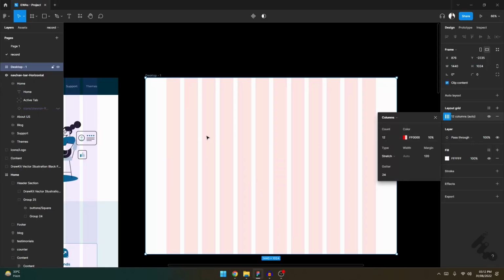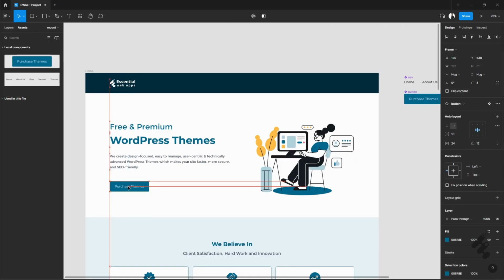Introduction To Figma - Part 01/17 | Figma Tutorial for Beginners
This is a video tutorial series for an introduction to Figma or you could name it Figma tutorial for beginners. In this series, we will cover all the basics you need to know to jump-start a new project on Figma design. Or this could be your first step in this exciting new world of UI UX design.

✨✨ Courses
Ultimate Figma Megacourse: UI/UX Design Beginner To Expert

If you are still deciding, if UX UI design is correct for you or not. Then this UI UX design for beginners will give you a clear idea. And, the good thing is this UI UX design course is FREE.